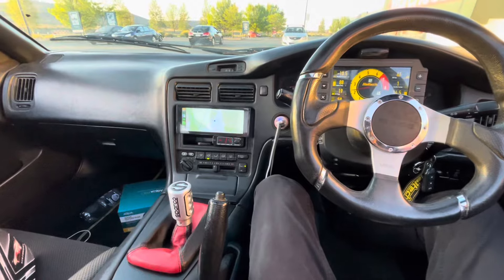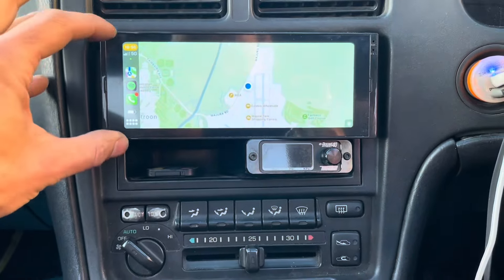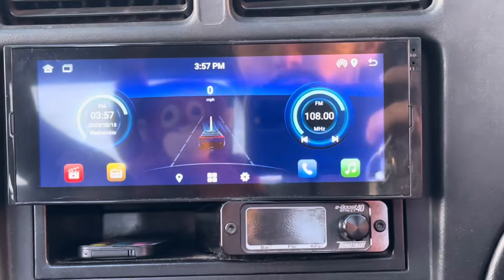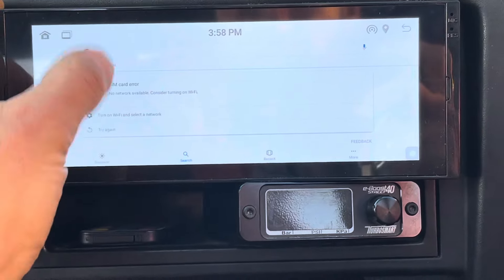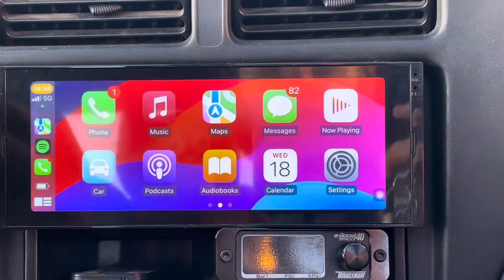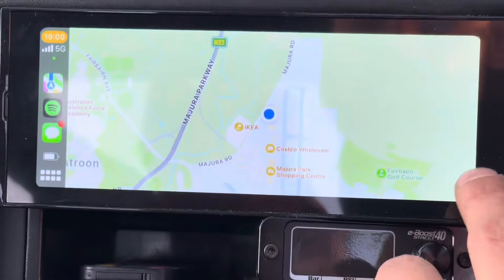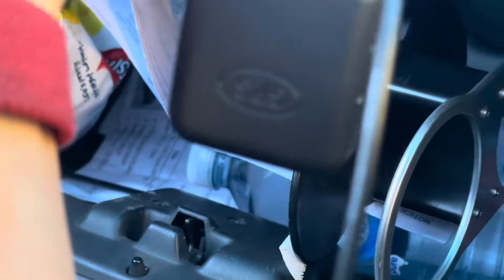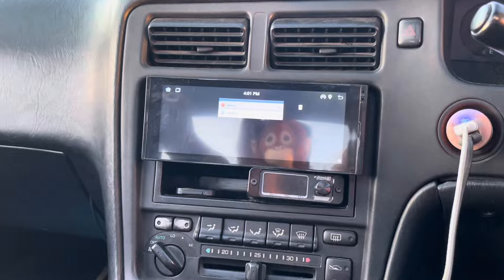🚗Awesome eBay Android Apple Car Play GPS Radio / Head unit / 1 DIN 6.86” Screen / SWM686 /in my MR2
I got this cool single Din head unit on eBay!
My MR2 only had one Slot and this unit is a bit bigger than a single unit radio as the screen is a bit taller and wider but fits perfect!
Has every feature you can think of!